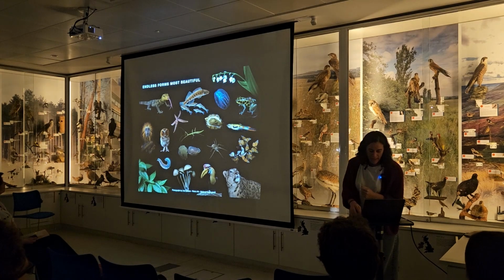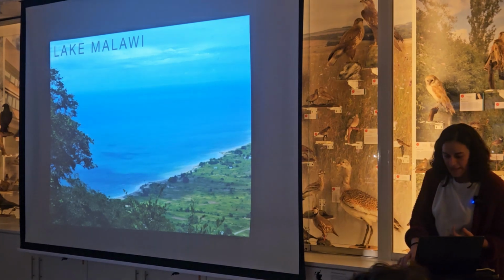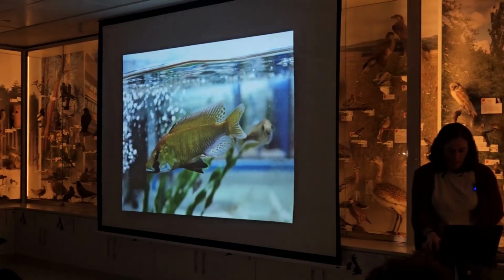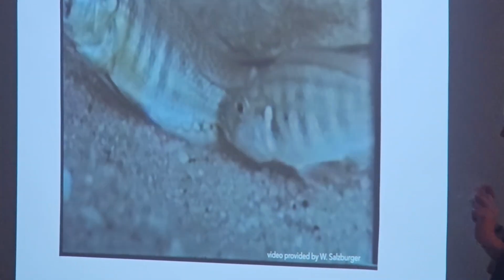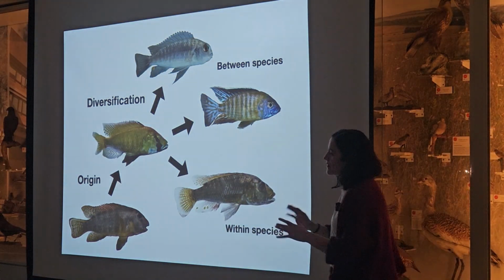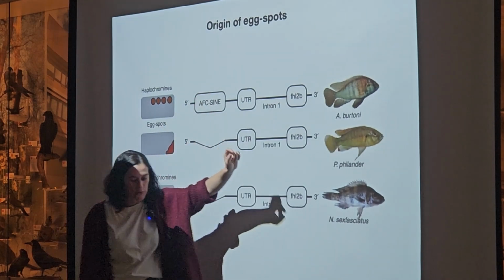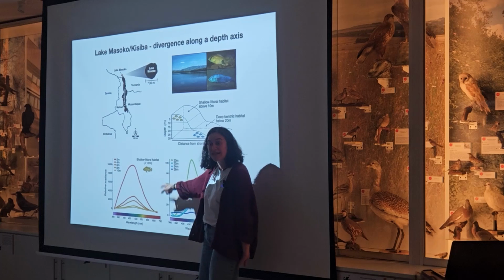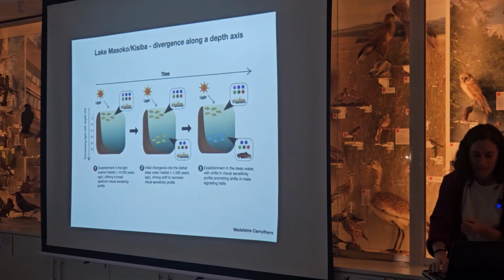Mechanisms Underlying Evolutionary Change - Lake Malawi Cichlid Fish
Dr. Emília Santos presents research combining developmental genetics, quantitative and population genetics approaches using Lake Malawi cichlid fishes as a model system for the evolution of morphological diversity.

Part of a seminar series held at the Museum of Zoology to celebrate International Women's Day 2025.